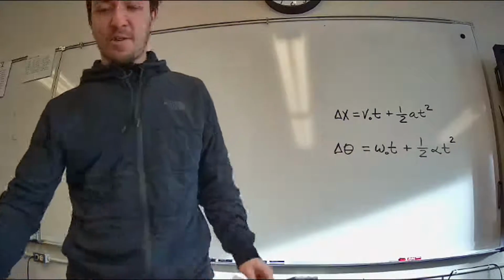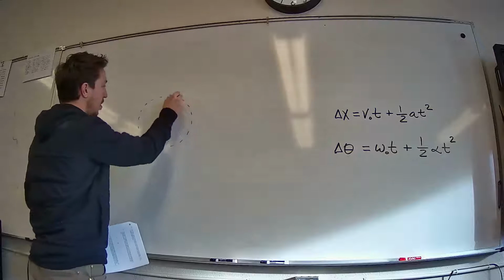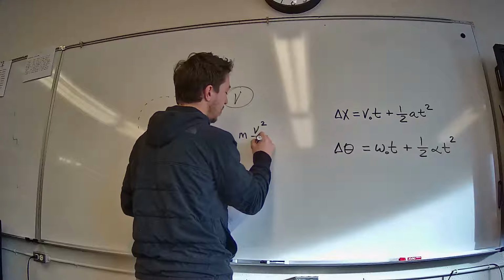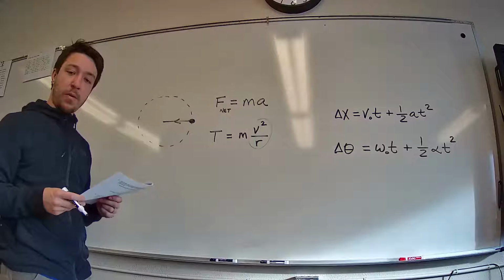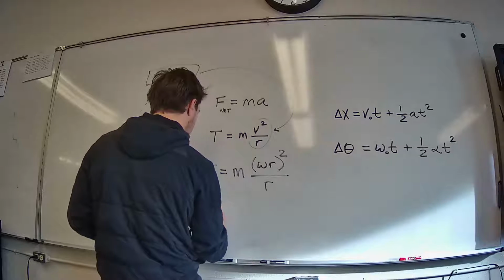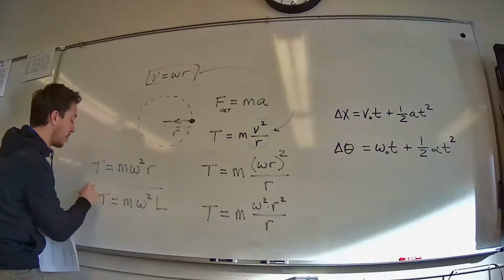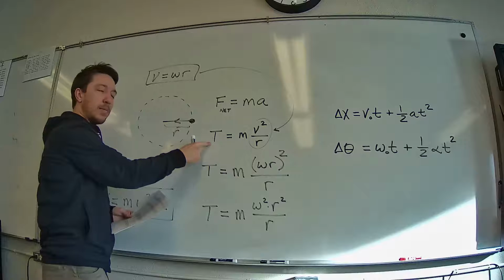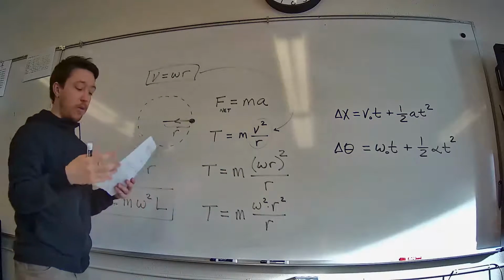AP Physics March 5